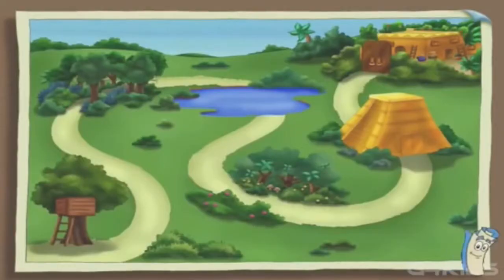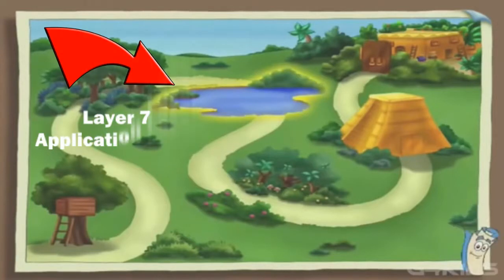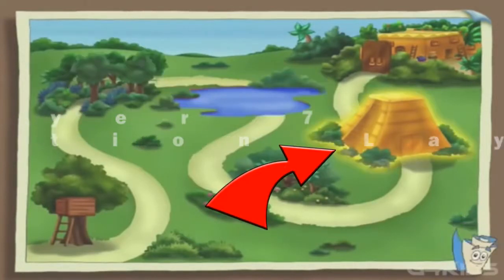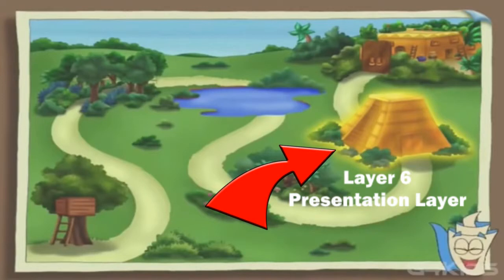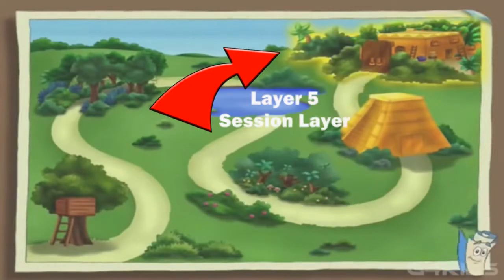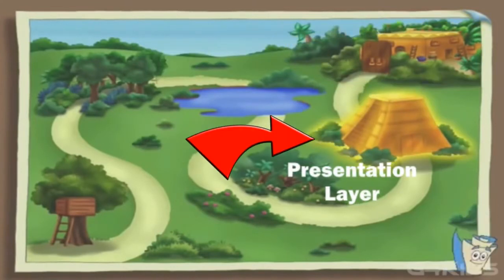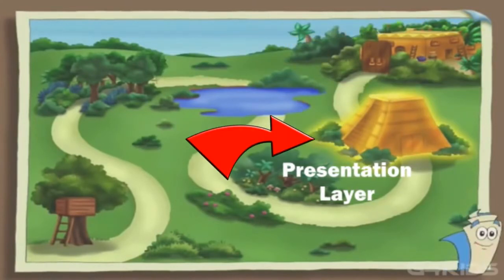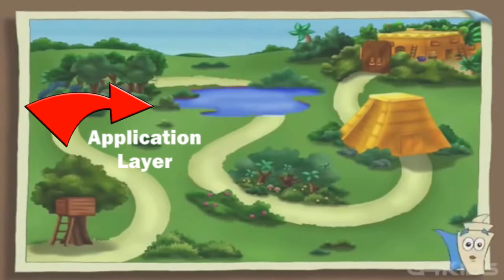OSI Layer Final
BSCpE - IV